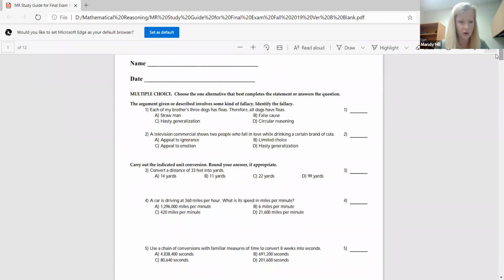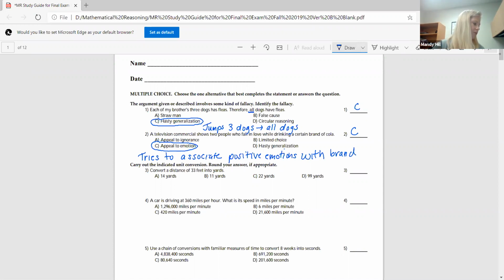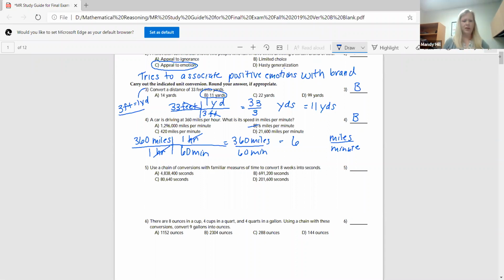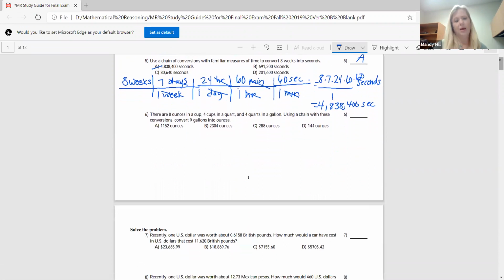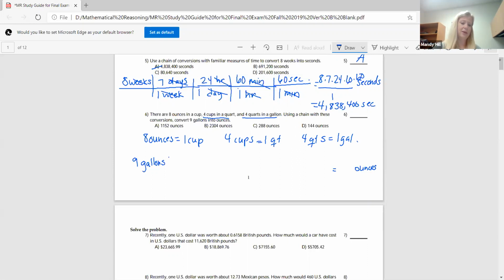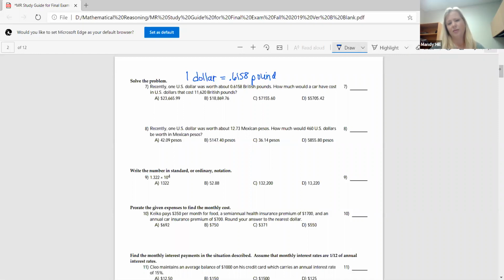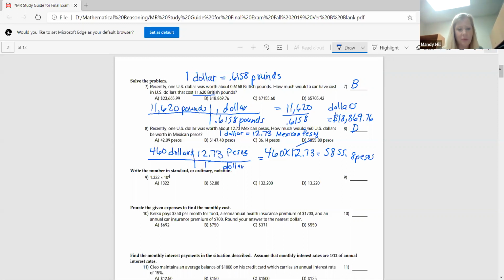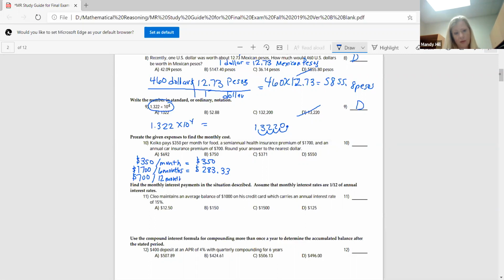Mathematical Reasoning Final Review 1-10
Mathematical Reasoning Final Review Problems 1-10